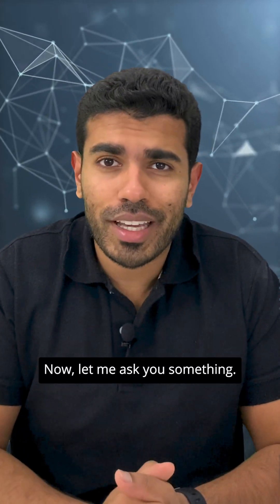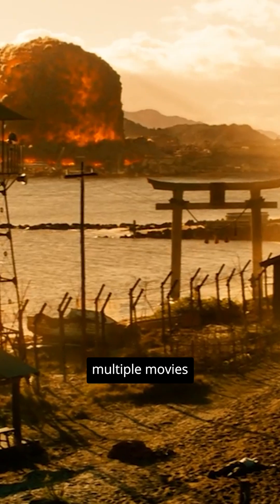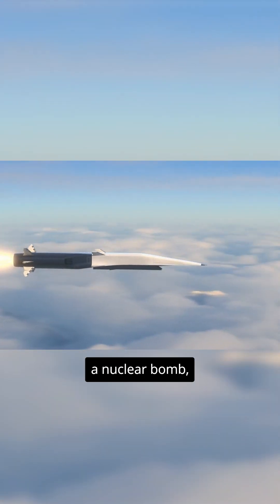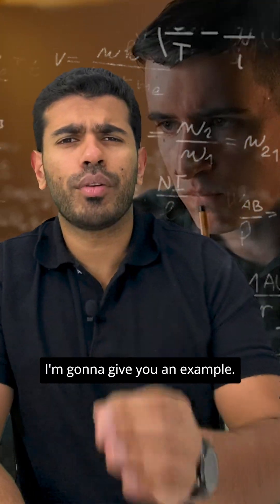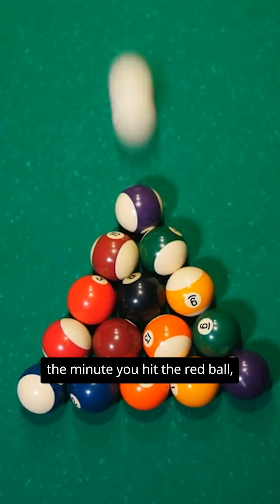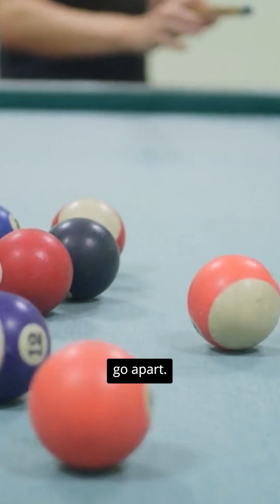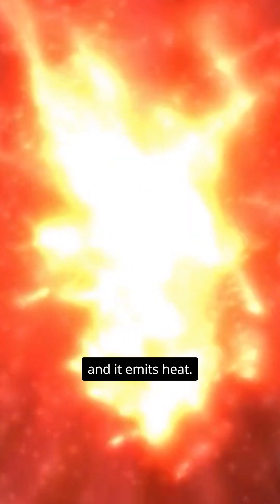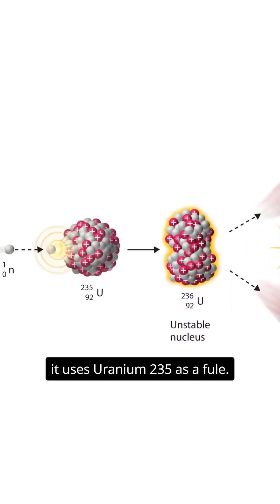From Launch to Destruction: The Jaw-Dropping Science of Nuclear Missiles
Have you ever wondered how a nuclear weapon works?

This video explains it in layman's terms. We'll go over nuclear missile technology, including how they're launched, navigated, and detonated. You'll also learn about nuclear weapons' history and impact on warfare, as well as the current state of international arms control treaties. You'll have a better understanding of one of the world's most powerful and dangerous weapons by the end of this video.

If you’d like to talk or know more about the channel, I’d love to hear from you.